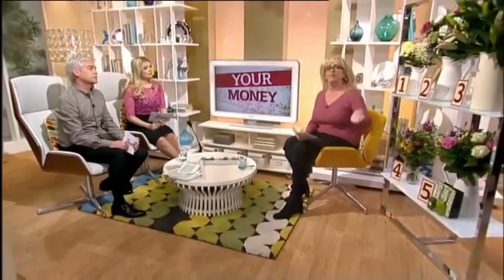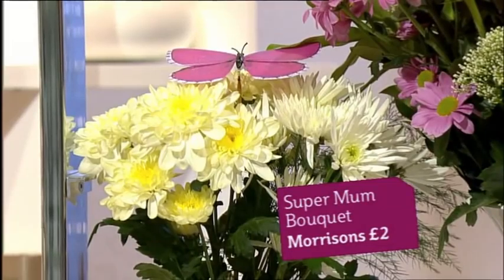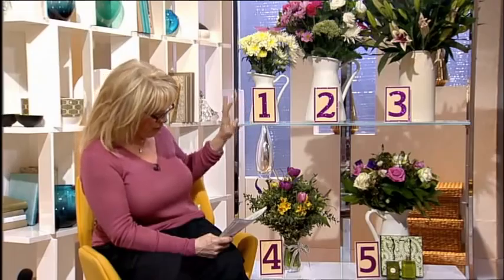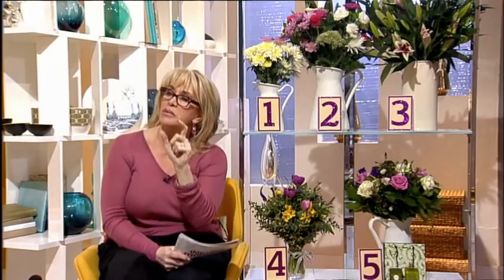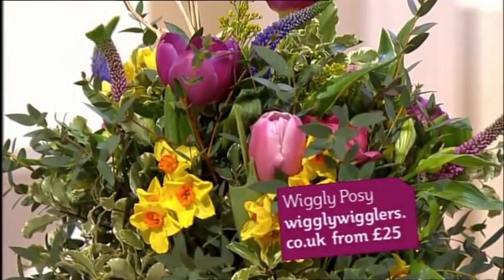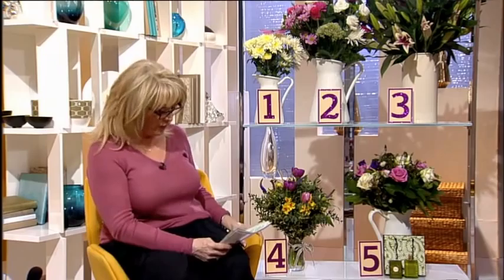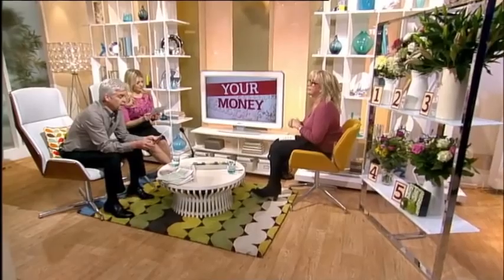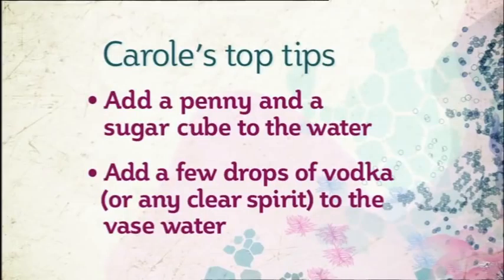Mothers Day Flowers by Wiggly Wigglers as seen on ITV's This Morning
Wiggly Wigglers -- As seen on ITV1's This Morning. See Wiggly Wigglers Mother's Day flowers on the daytime TV show.